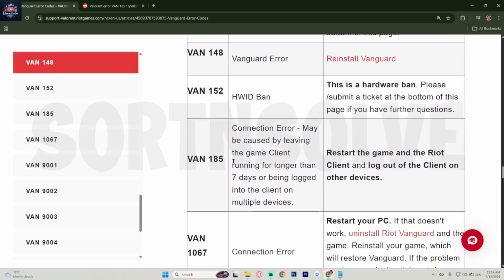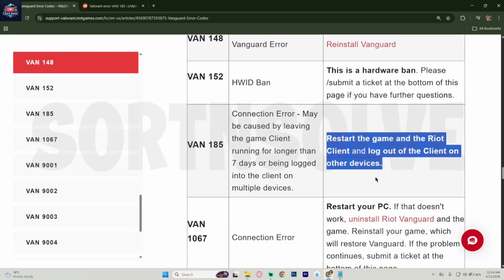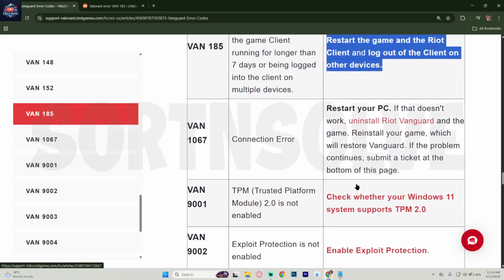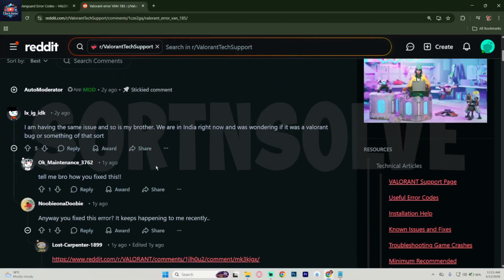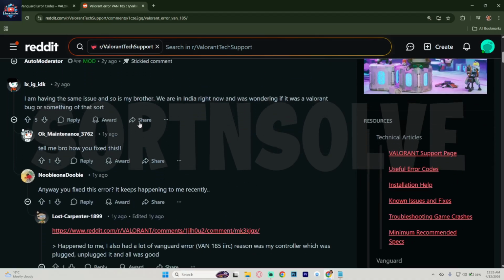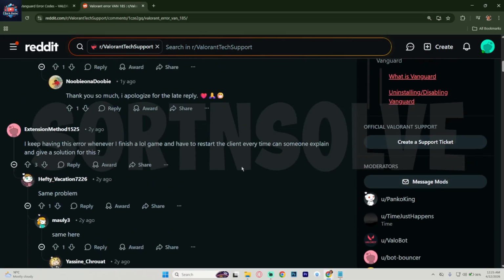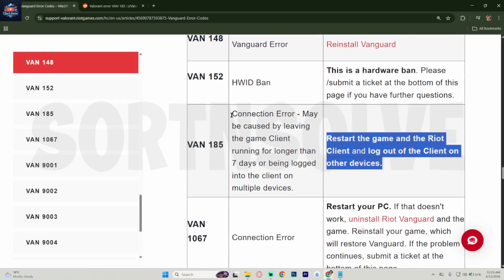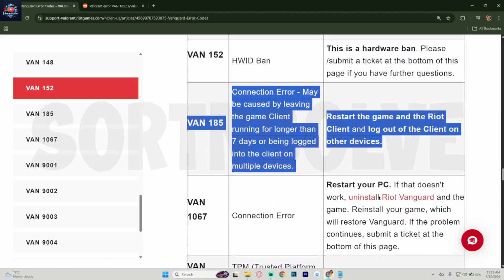How To Fix Valorant Error Code VAN 185 - Full Guide